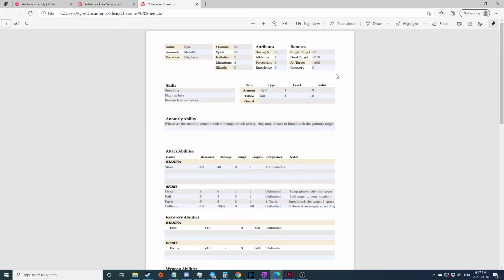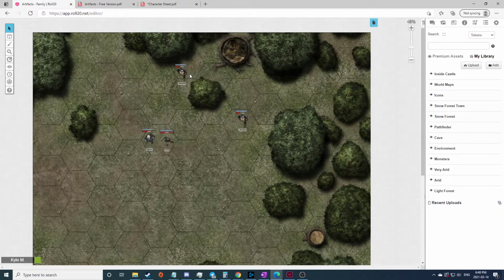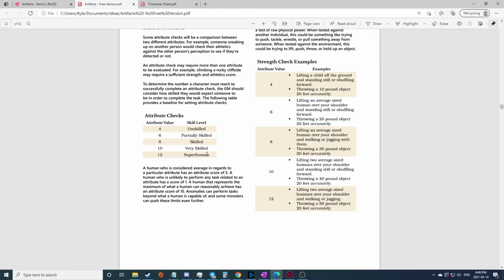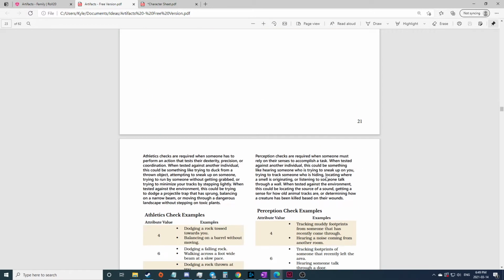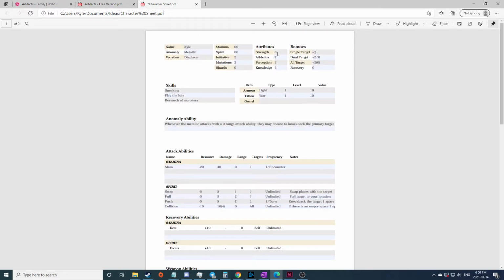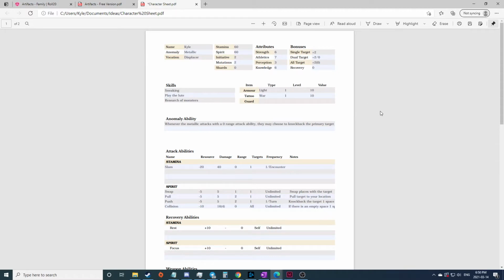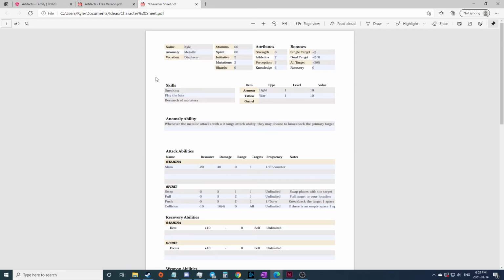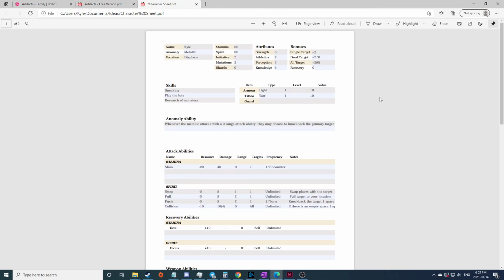How to Play Artifacts: Outside Combat